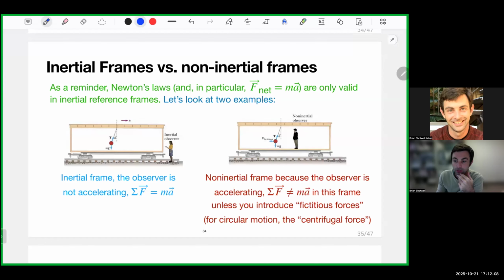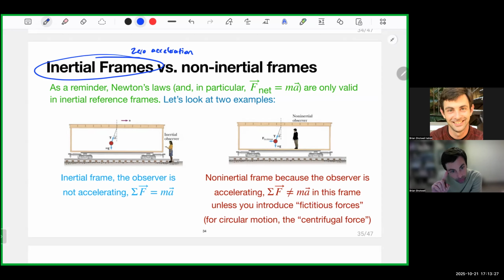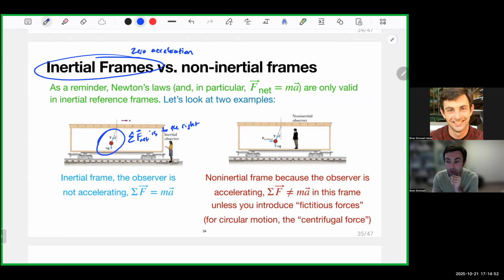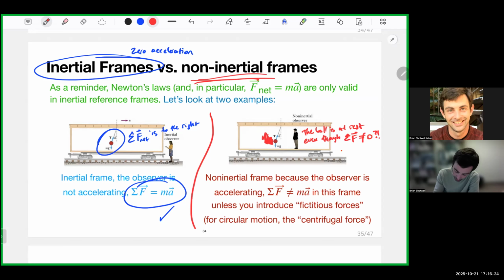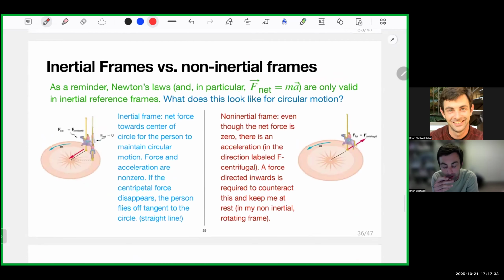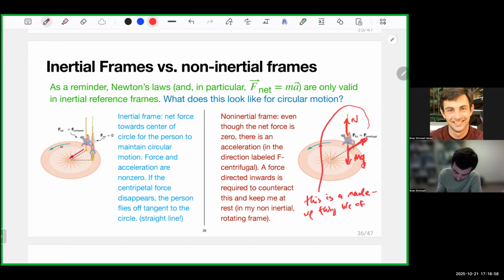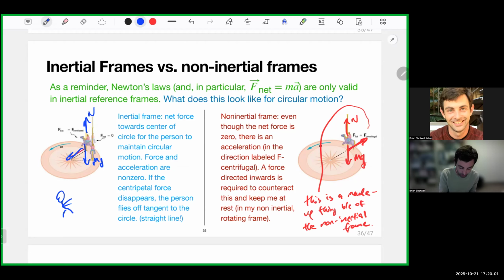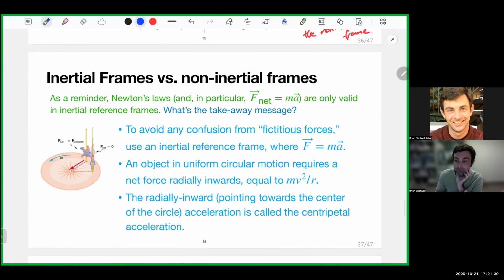Inertial vs. Non-inertial Frames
Newton's Laws are only valid in inertial frames, unless you introduce "fictitious forces" in the non-inertial frame